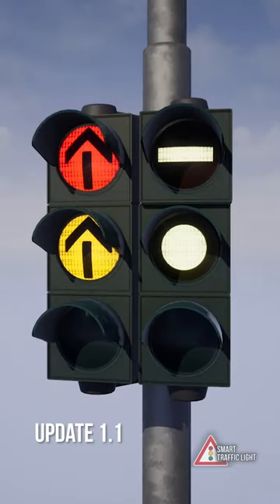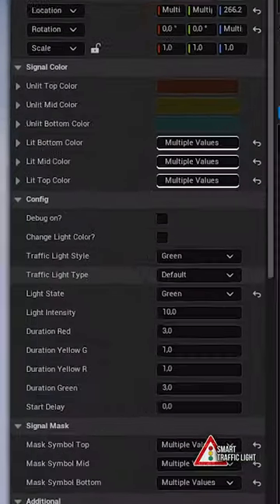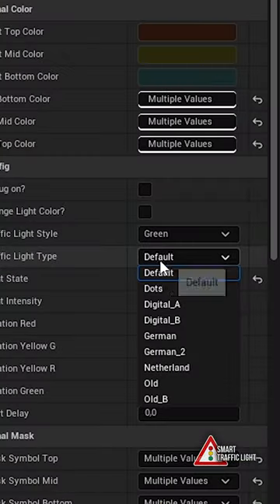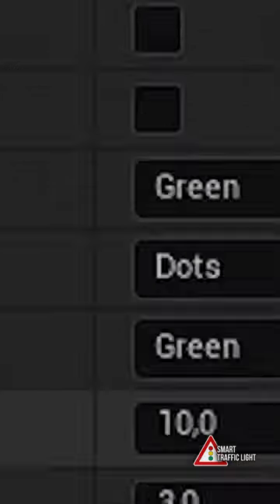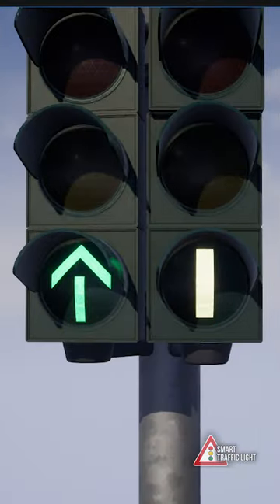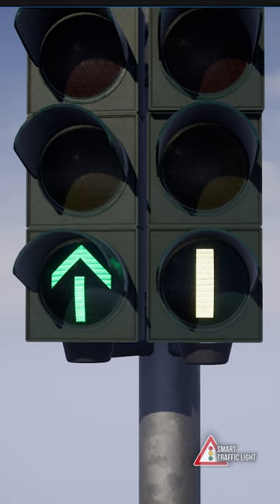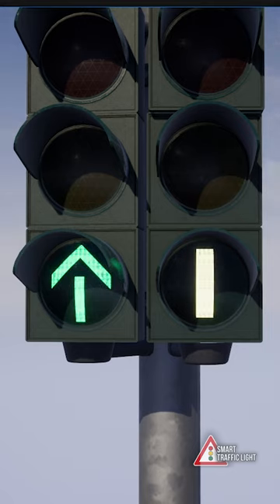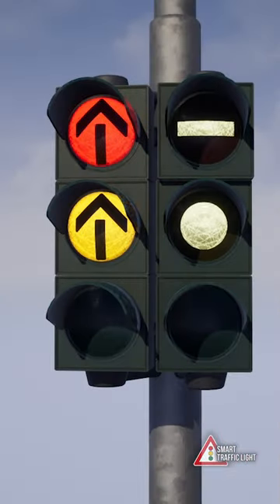New Traffic Light Lens Style - Smart Traffic Light Tool 1.1| UnrealEngine Tool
Create realistic Traffic Lights in the Unreal Engine 5 in Seconds! There is no need anymore for custom traffic lights, just use Smart Traffic Lights Tool to create your next german, british, general european or U.S. Traffic Light per Drag'n Drop. 🚦🎮

FEATURES:
🚀 SIMPLE Drag'n Drop Blueprint for instant traffic light setup
🛠️ FULL customization: Material, Color, Light Intensity, and more
🔄 Set a TIMER for your Traffic Light
⏰ SAVE TIME with easy one-click Systen to add Meshes

0:00 - Smart Traffic Light Tool
0:40 - Outro